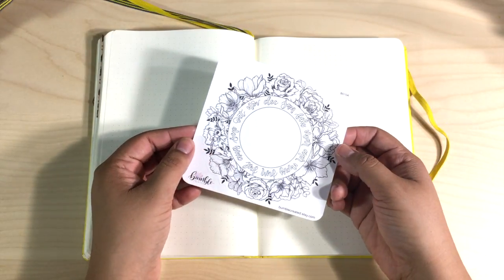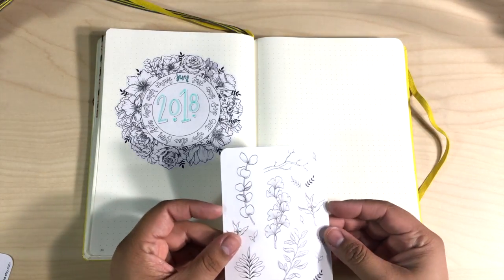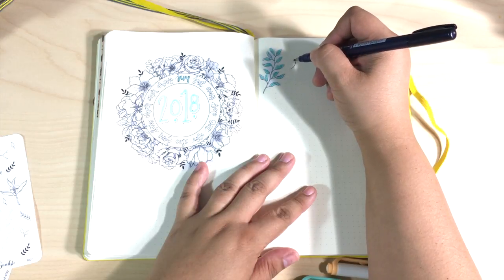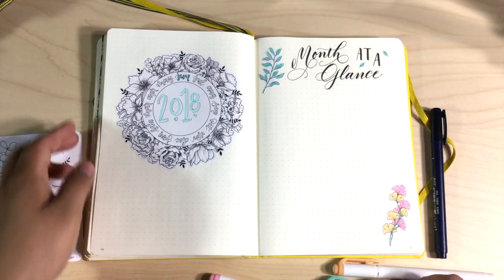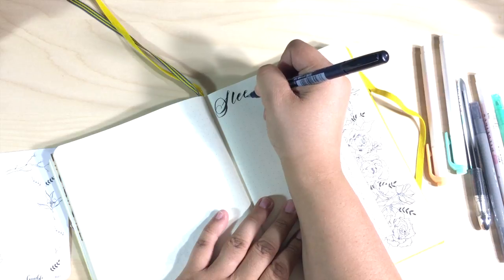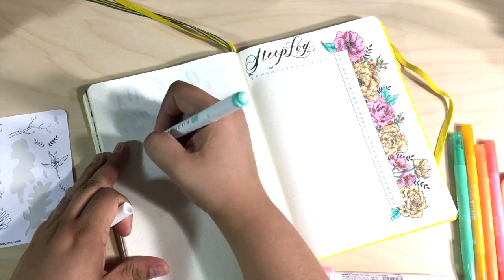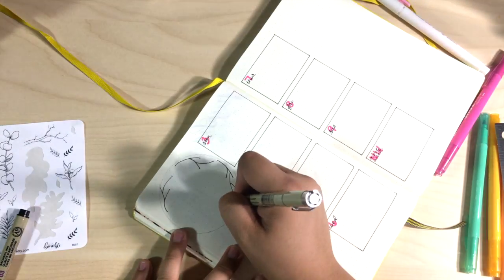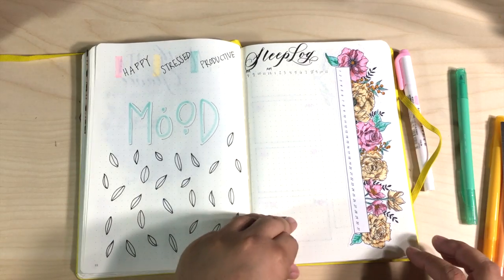JUNE PLAN WITH ME // Bullet Journal Setup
Follow along as I set up the month of February in my bullet journal!  I tried a few new things that I think you’ll all enjoy.  As always, be sure to let me know of anything else you’d like to see a video on!

 ✨ SUPPLIES  USED  ✨

• Notebook - Leuchtturm1917 Dotted A5 Notebook, Lemon
• Pens - Sakura Micron
• White Gel Pen – Sakura Gelly Roll